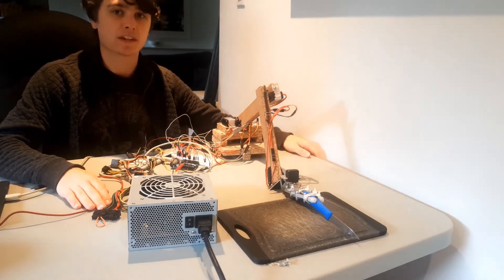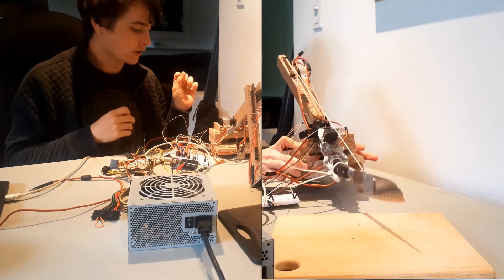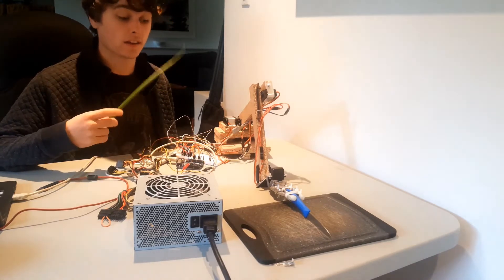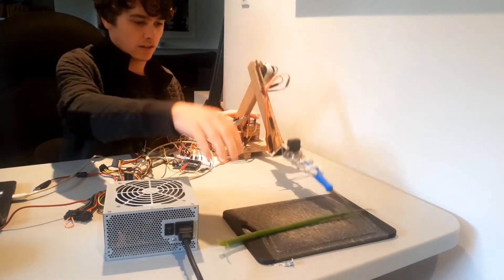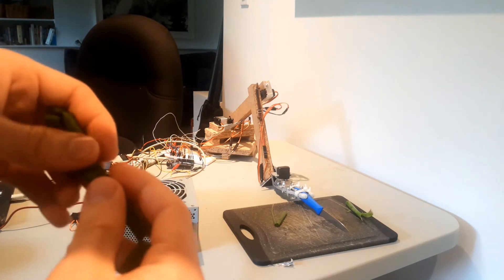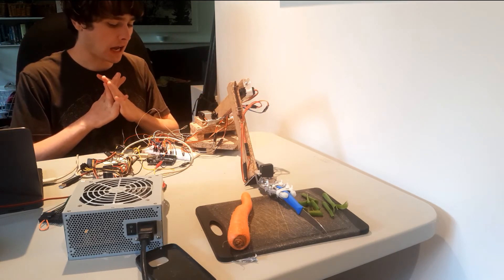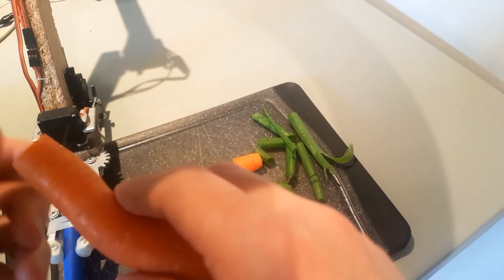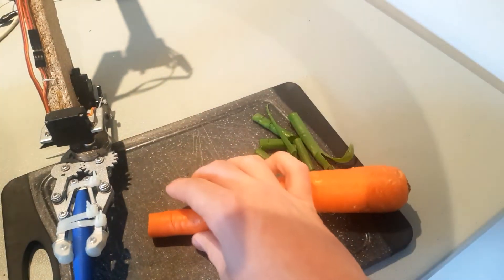Weaponizing my robotic arm (attaching a knife to chop vegetables)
Why did I make this?
Like seriously, how did I possibly think this was a great idea?
anyways, I added a knife to my cookie dunking robot arm, and decided to see if it could cut vegetables. Because what could possibly go wrong when you combine hastily written code, sharp objects, high powered servos, and a frame that just wasn't designed for speed and power... lets find out.

0:00 Intro
0:24 A bad idea come to life
0:46 Test
4:26 Conclusion
5:06 Outtro

transcript:

hi i'm noah and today i'm giving knives to robots so that they can cut vegetables i swear i'm not trying to start some sort of bad janky robot uprising he'll be fine okay everything will be okay let me just roll the title please

so this might be one of the dumber inventions i've created um basically we've got robotic arm here um and a knife on the end of it and then chopping forward and the general idea is

it's just a robotic arm with a knife on it and it's going to cut things

i'm giving robots knives and let's hope it goes well so originally um i had a much bigger knife on the end of this uh one that was designed to cut vegetables however um the roman arm was not actually able to lift that knife up uh let alone bring it down with force so that was off the drawing block i do plan on cutting vegetables and fruit with it because i don't want to do it myself and yeah so let's give it a go so we have here a lovely green onion um and i have the robot arm to cut it with and there is no way this could go badly you might be asking yourself why would i build such a thing and don't worry i ask myself that too hold this down so it is actually cutting it uh

okay um so so it didn't cut all the way through this might be partly because this isn't the sharpest knife in the world and it's more just mashing them but i'm not really entirely sure but it is cutting them and you know it might make making salads a little easier in the future i tried to um cut them into smaller bits but then again i didn't want to cut my fingers off at the hands of a maniacal murderous robot arm with a knife that i built why did i build it so now that it's being tested on something easy and relatively soft and

doable um i'm just gonna test it on something that there's no way it's gonna be able to cut through uh one carrot because

why not try

so as you can see here the knife went into the carrot but didn't cut all the way through much like the green onion and i think that's partially because there's a little bit of flex here on the arm itself or the claw of the arm and that meant that the arm was able to push it down to a certain degree but once it encountered enough resistance it just sort of bent out of the way meaning the bottom third of the carrot didn't get chopped through

so maybe trying to adapt the fairly gentle somewhat precise-ish cookie dipping arm into a savage vegetable vaporizing device wasn't the best idea i've ever had um it didn't end up working very well for numerous reasons but i had fun making it and i managed to weaponize a robot without maiming myself so that was great uh if you want to check out my previous video where this same robot arm dips cookies into tea um that'll be linked somewhere um and if you enjoyed this arbitrary adventure into robots with knives uh maybe check out my other videos and you could like subscribe if you want to i mean i i don't want to pressure you but but it's free and and i like making this stuff so it would be kind of cool if you were around to see it you're welcome to not subscribe